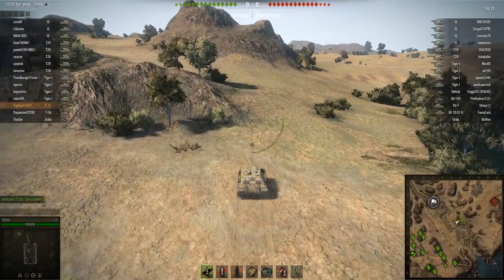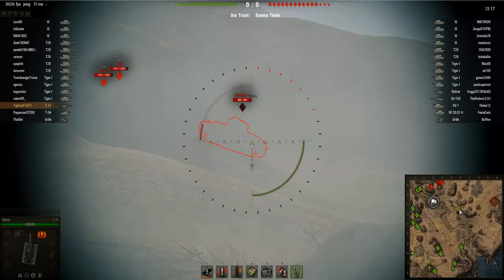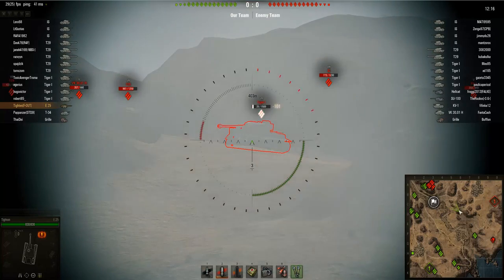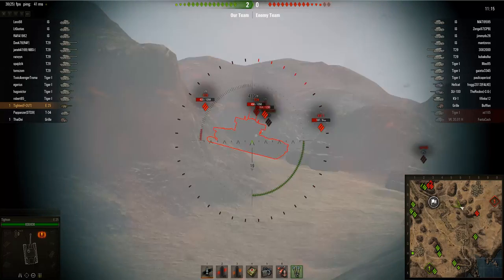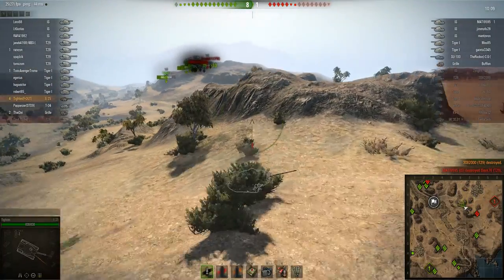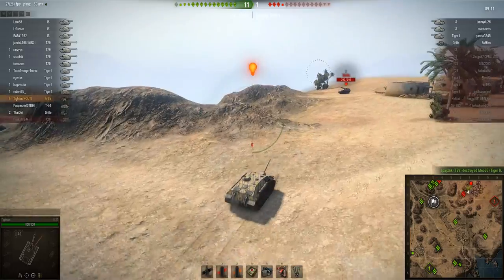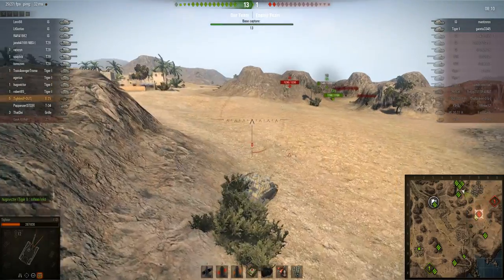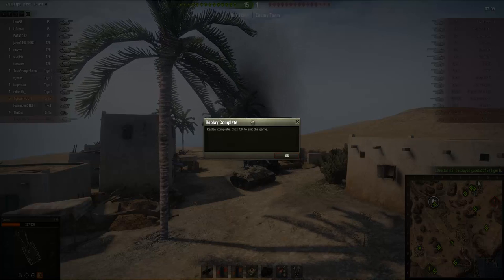World of Tanks | RC 3rd Place - E-25 - 6k Damage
Finally we get round to the top 3 of the 1000 subscribers replay contest. This is Tighten, showing some amazing skill & luck driving his E-25 on El Haluf.

System Specs:
CPU: Intel Core i7-3630QM
GPU: NvidiaGeForce GTX 675MX / 4GB GDDR5
Resolution: 1920x1080
Memory: 16GB